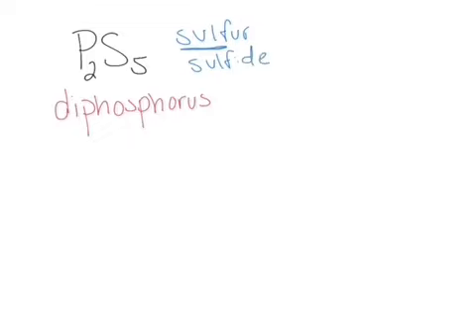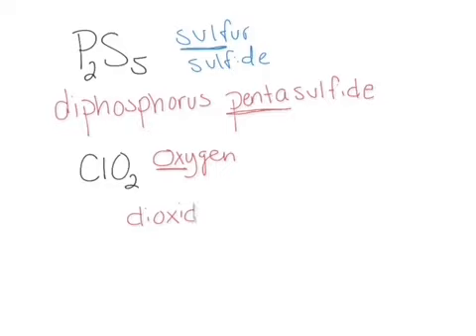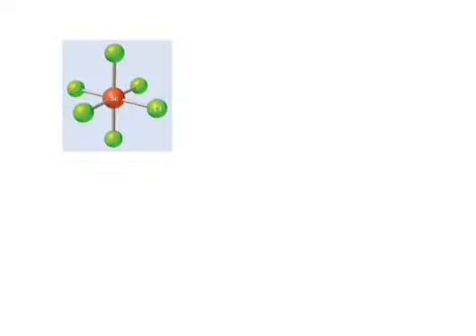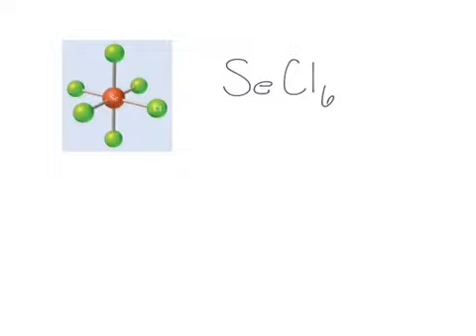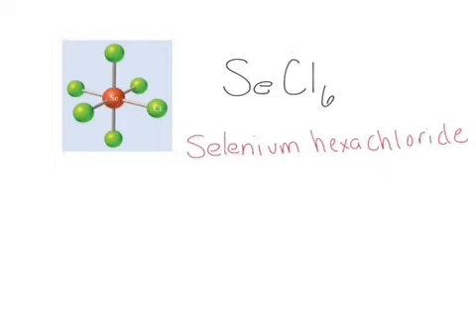Naming Covalent Compounds